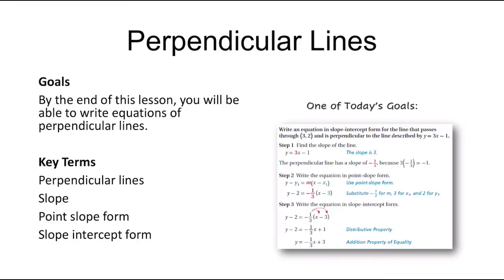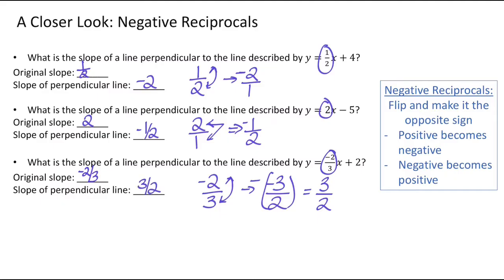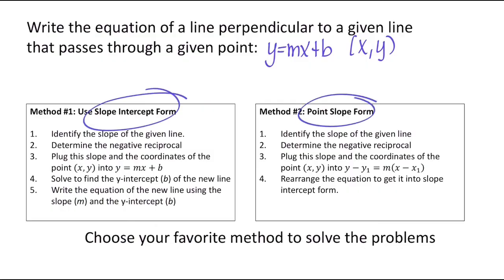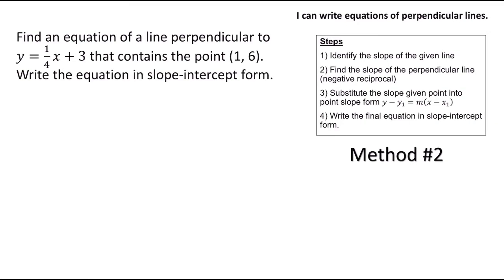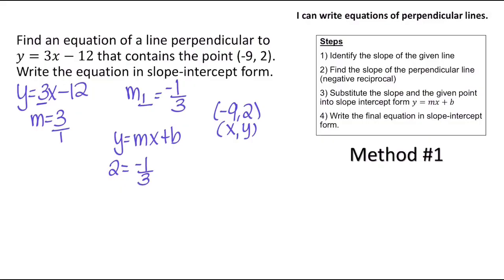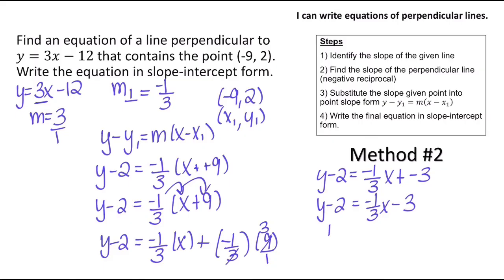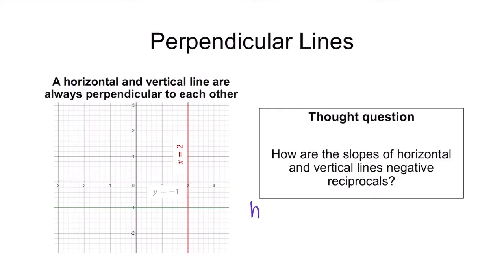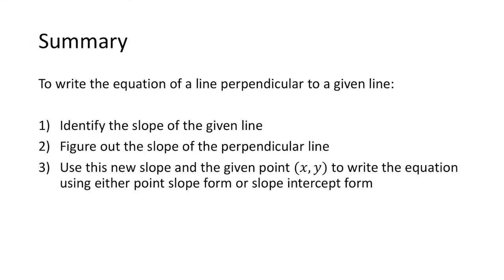4.01b Equations of Perpendicular Lines